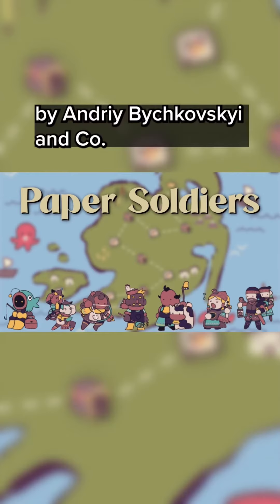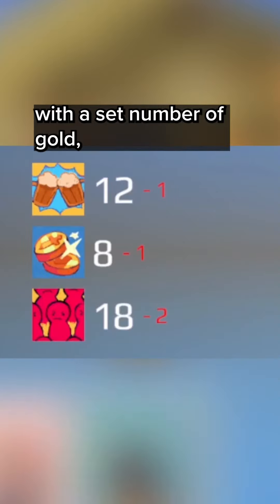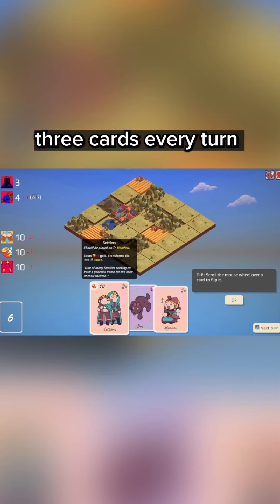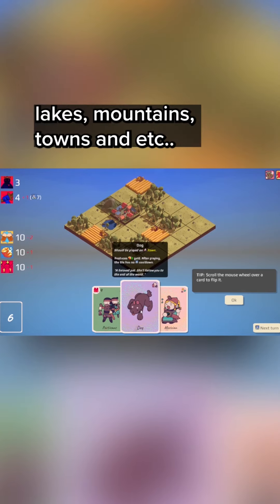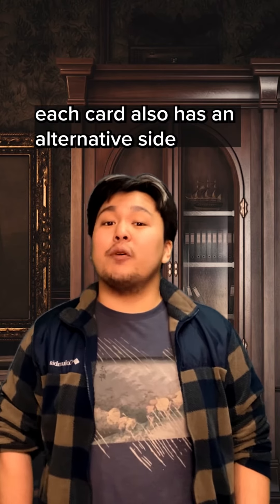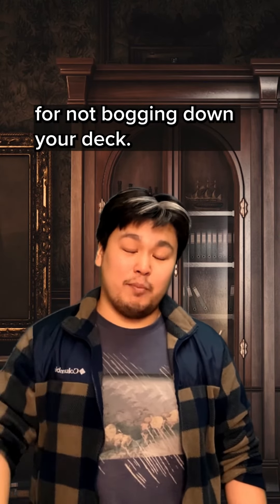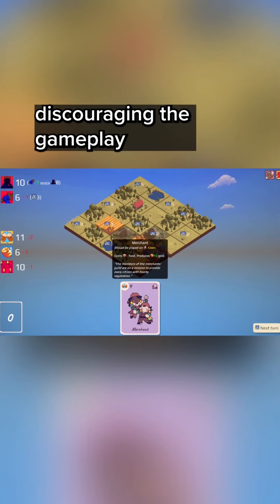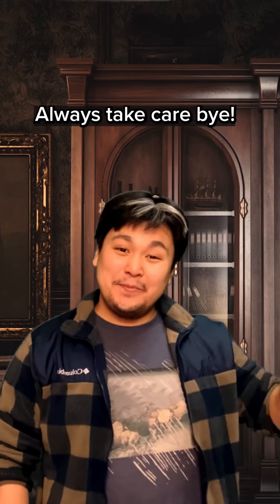Paper Soldiers by Andriy Bychkovskyi and co. (Indie Bite)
On today’s Indie Bite, we are looking at
Paper Soldiers by Andriy Bychkovskyi.

A power hungry king is determined to take over our world. But we have been trained to lead a rebellion against them.

The gameplay takes the form of card battles that are spread over 5 levels. In each round you have to keep an eye on your resources while also trying to decrease your opponents “health.”

The cards we are dealt help replenish our resources and chip away at the opponents health. They also have dual abilities as you can flip each card over. They must also be placed in specific areas to activate or gain bonuses.

You’ll also have opportunities to add more cards to your deck, so pay attention to resources you need.

This game was submitted as part of the Global Game Jam of 2022, where the theme was “duality.”

Paper Soldiers is available to play via download or on your browser on Itch.io.

Until the next Indie Bite, always take care. Bye!👋